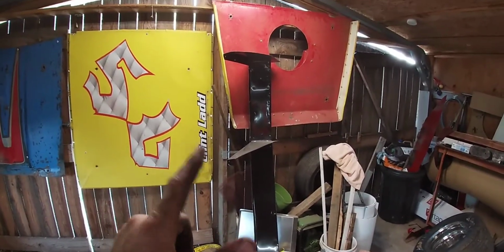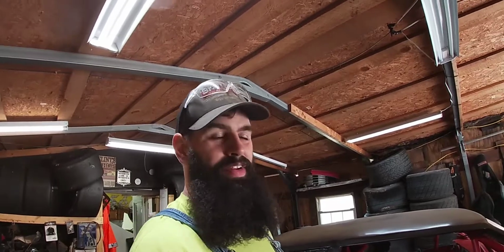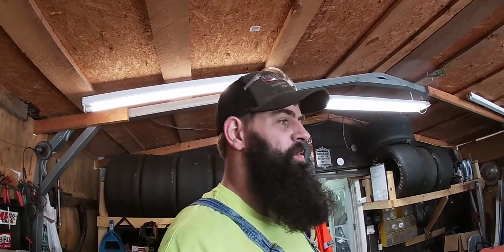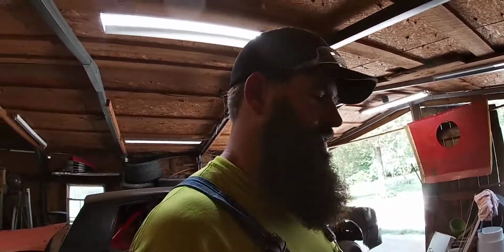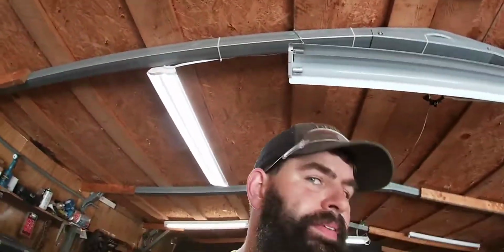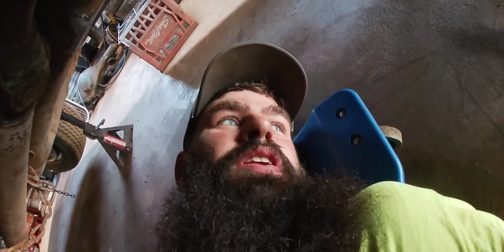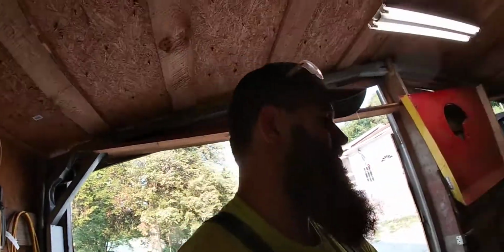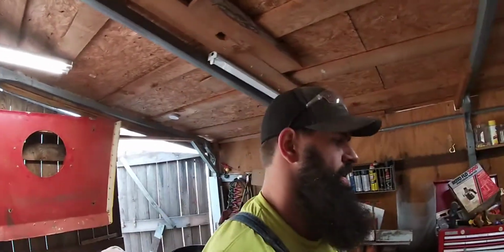After Not Racing Damage Report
We ran into issues before we even got Intimidator out of the shop, and again getting it off of the trailer. Also, my pet wasp don't seem scared of my hat anymore, so I explore new ways of keeping them under control.